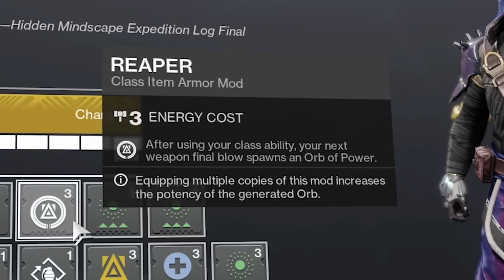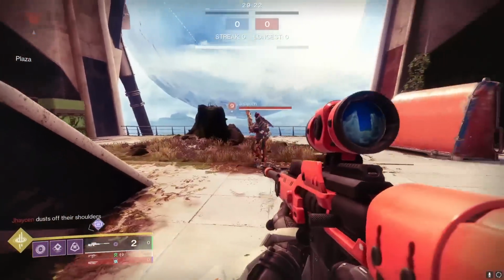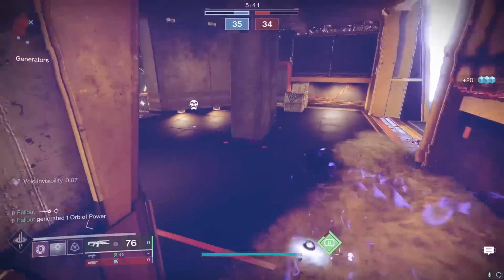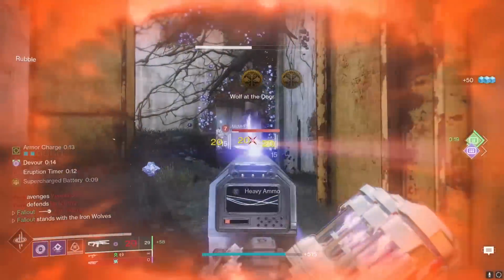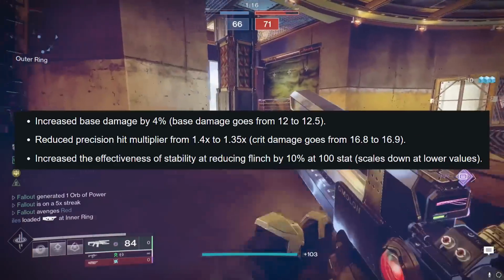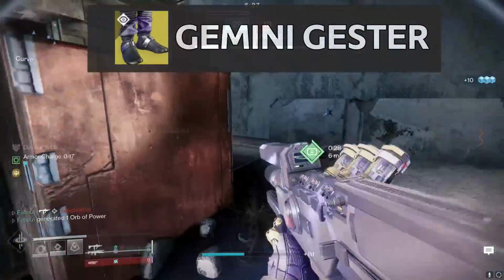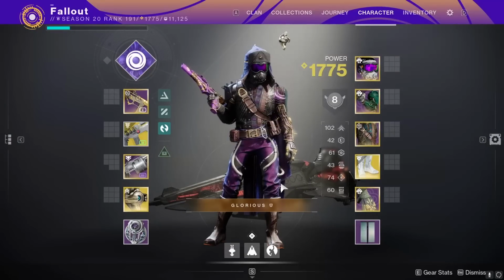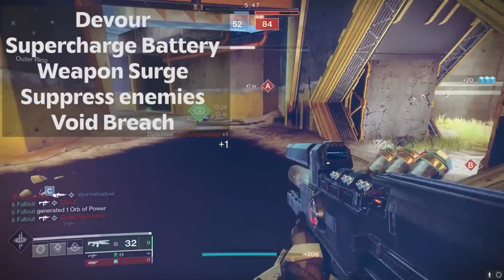This Hunter Build is Insane ... & Getting BUFFED😅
This insane hunter build crushes in PvP right now, and believe it or not: it's getting buffed.  Big Destiny 2 news not too long ago, there's a mid season patch, and one weapon type getting buffed are TRACE RIFLES!  One of the Best Hunter Builds for PvP?  Certainly a contender for me.
Shoutout to the LONG-BARREL Patreons, of which there is only TWO: MELANIE & DOMINIC!!

★ CURRENT PARTNERS ★
ASTRO GAMING!